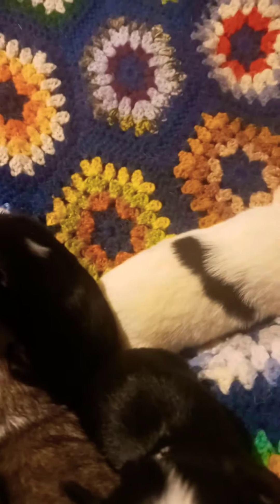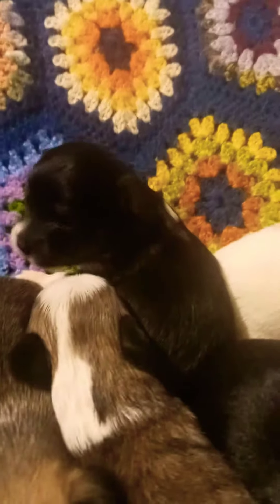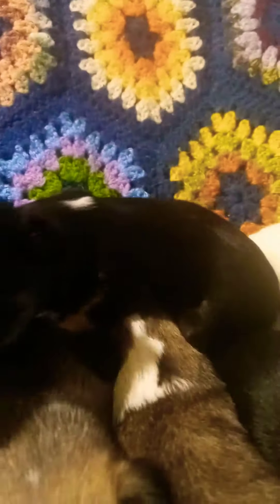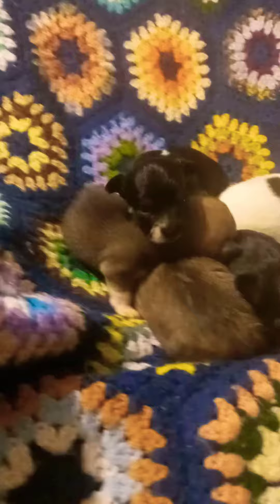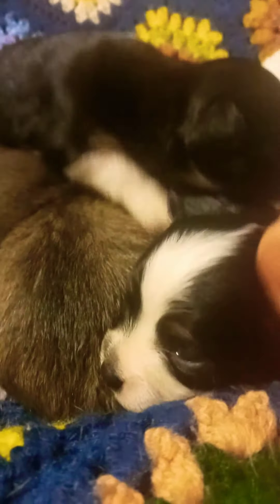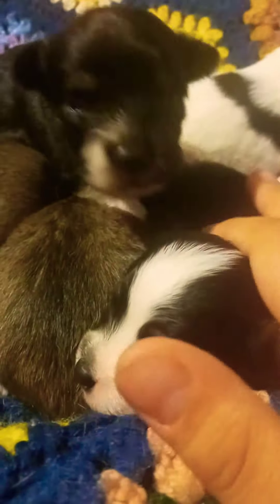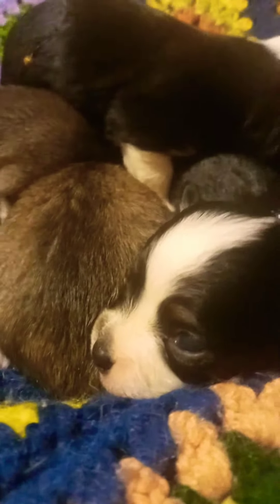Cutest Puppies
Five cute puppies and there mom. (Simone).

Please five (like the puppies) likes and I'll post a video of there dad (rocky)

Good night